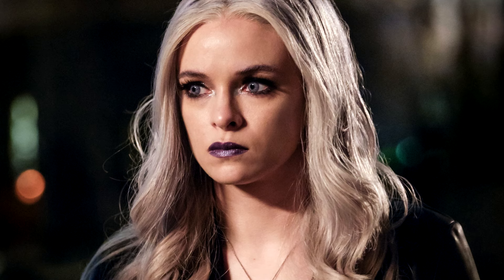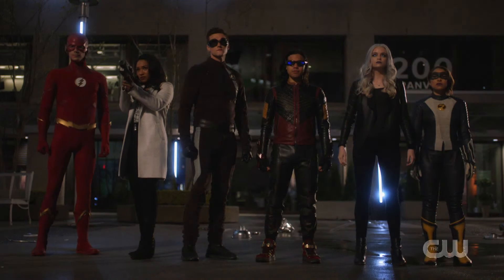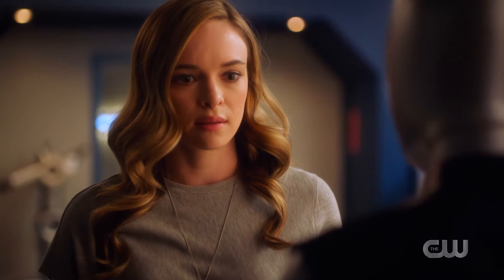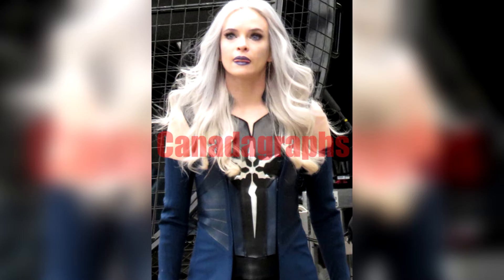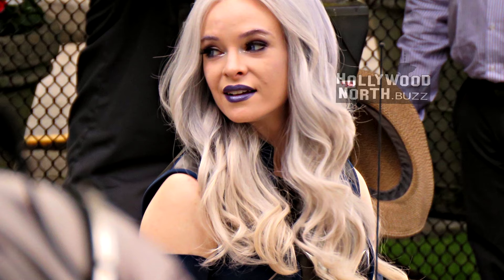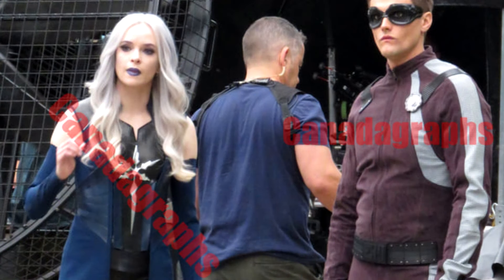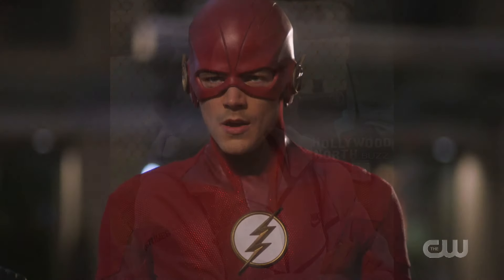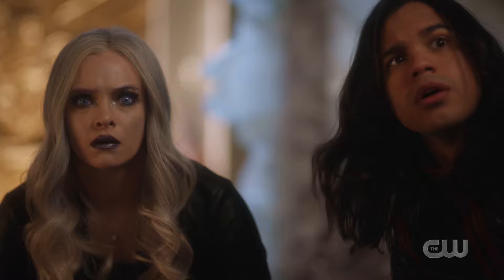Killer Frost's New Suit Revealed! - The Flash Season 6 Set Pictures Breakdown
What is going on guys, it's Tazz here and welcome back to the channel.  In today's video I go over the most recent pictures from the set of The Flash season 6 premiere which revealed Caitlin's brand new Killer Frost suit.

*All pictures and clips are owned by The CW and DC Comics.